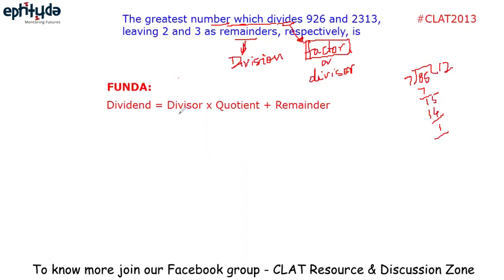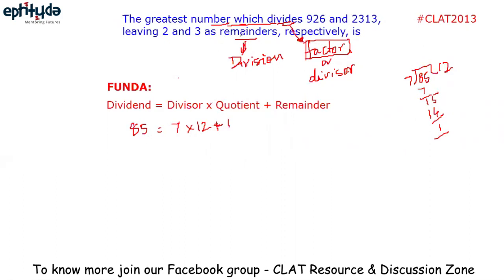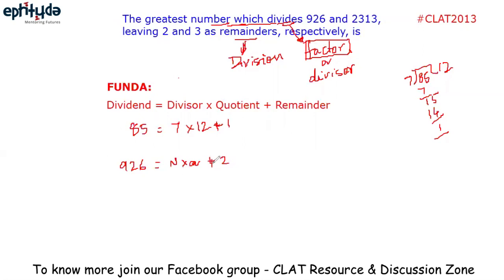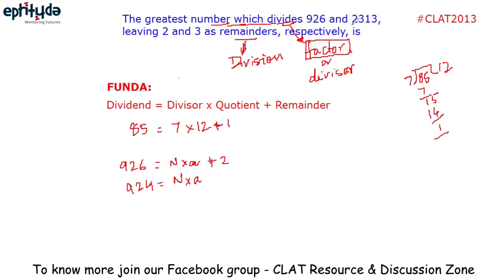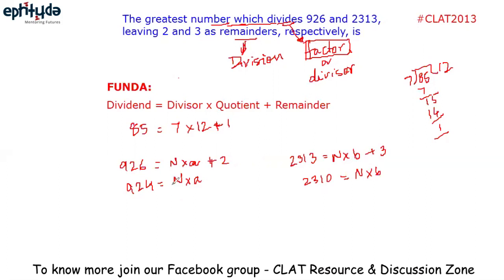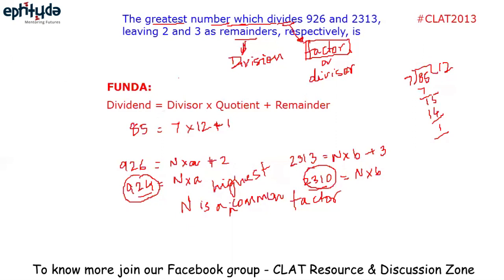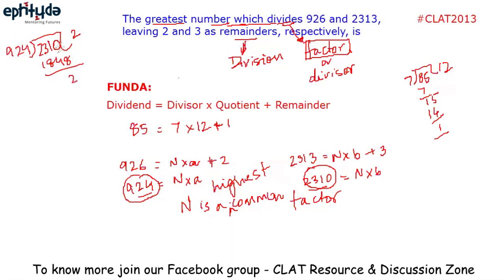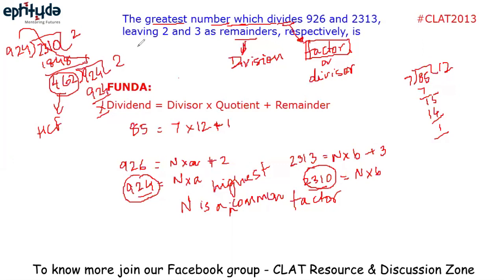Crack CLAT : Remainder Problem | ALGEBRA | CLAT 2013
Q: The greatest number which divides 926 and 2313, leaving 2 and 3 as remainders, respectively, is __________

This is an interesting remainder problem from CLAT 2013. This video will teach you to find clues in the problem statement - these are vital in recalling the relevant concept (Funda) as well as in deciding the approach. The main funda here is "The Division Identity" that must be used whenever the question refers to a division, remainders or a related term.

- For free access to all past papers (CLAT and AILET) from 2010 onwards, visit us